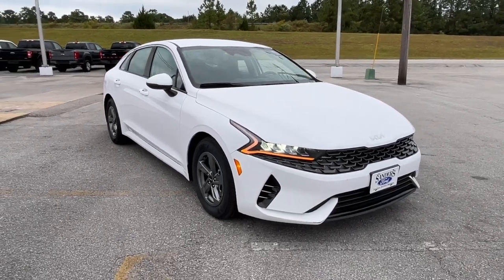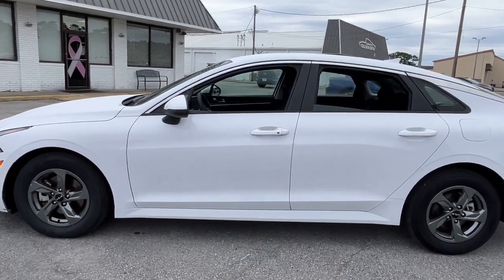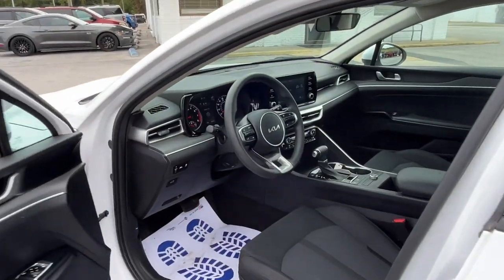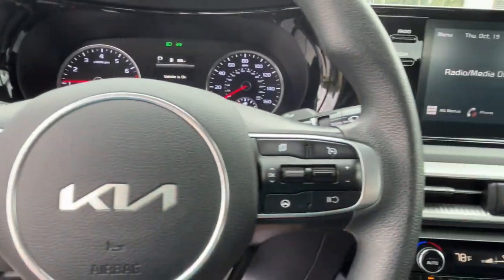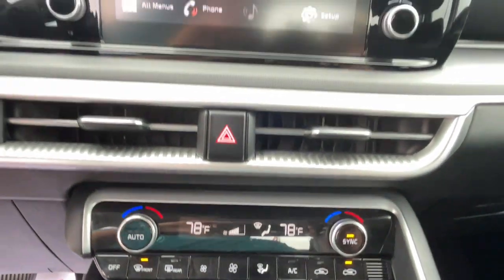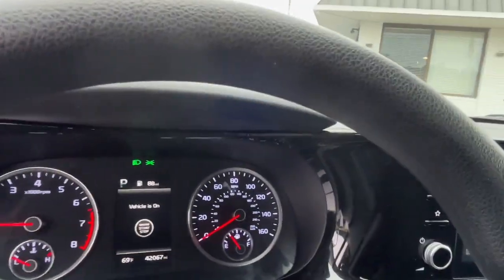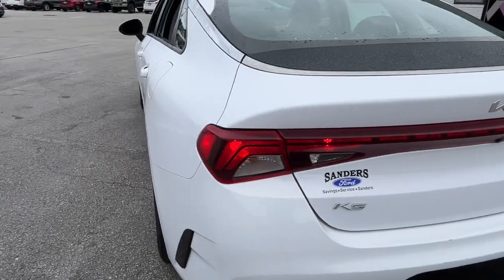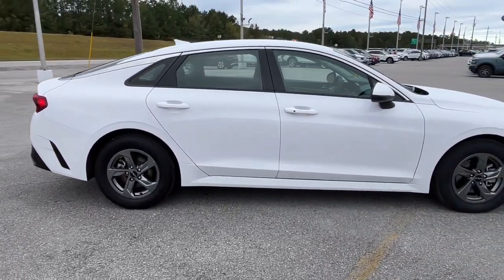2022 Kia K5 Jacksonville, Swansboro, New Bern, Burgaw, Wilmington, NC P9786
Glacial White Pearl Used 2022 Kia K5 LXS available in Jacksonville, North Carolina at Sanders Ford. Servicing the Swansboro, New Bern, Burgaw, Wilmington, NC area.

Sanders Ford
1135 Lejeune Blvd.

Se habla espanol, Liz.Find out why everyone is talking about this top rated 2022 Kia K5 LXS.*Impressive Features Make This Kia K5 LXS Stand Out From The Crowd *GLACIAL WHITE PEARL, CARPETED FLOOR MATS, BLACK, CLOTH SEAT TRIM, Window Grid Antenna, Wheels: 6.5J x 16 Gray Alloy, Variable Intermittent Wipers, Urethane Gear Shifter Material, Turn-By-Turn Navigation Directions, Trunk Rear Cargo Access, Trip Computer.*Visit Us Today *A short visit to Sanders Ford located at 1135 Lejeune Blvd, Jacksonville, NC 28540 can get you a reliable K5 today!